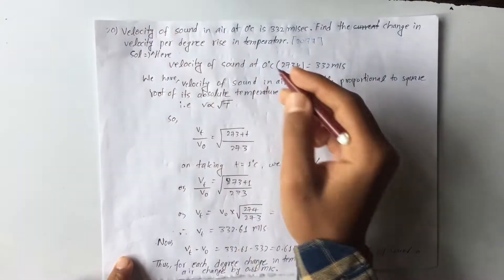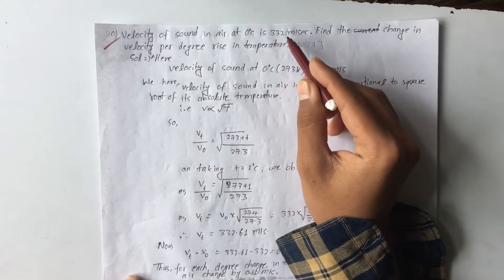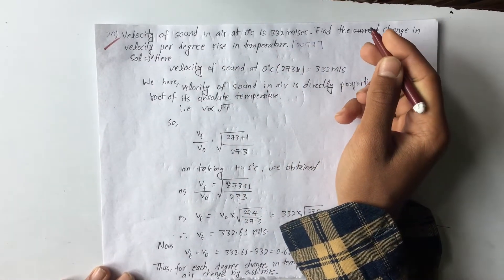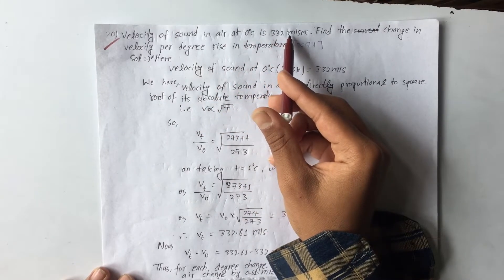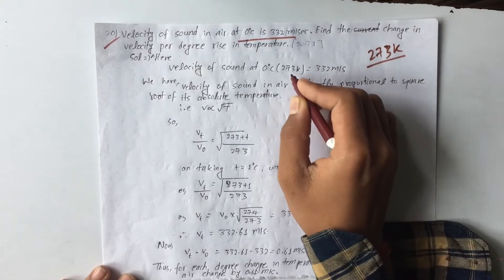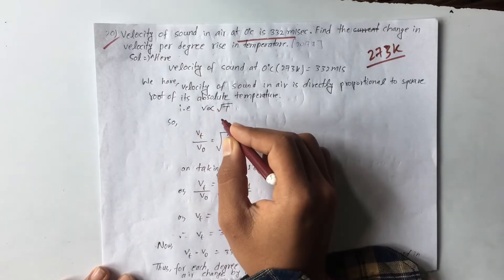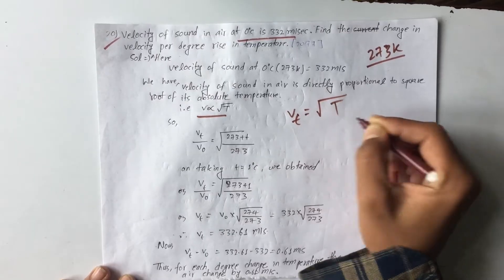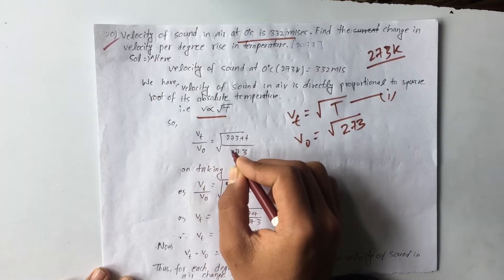Engineering physics 2nd semester diploma || Physics 2nd sem important questions diploma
Engineering physics 2nd semester diploma,
Engineering physics second semester diploma,
engineering physics 2nd semester important questions diploma
Physics second semester important derivation,
Physics second semester,
Physics second sem important questions,